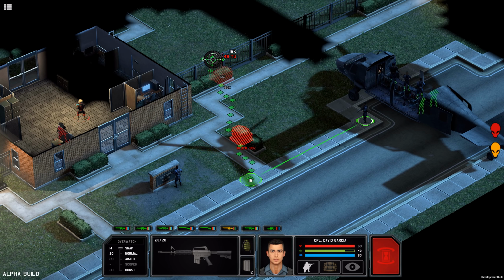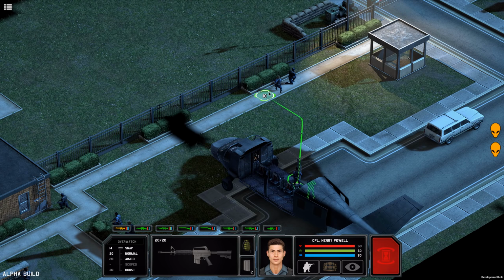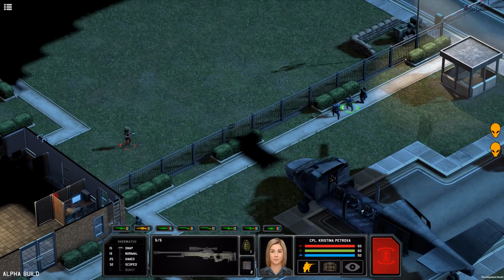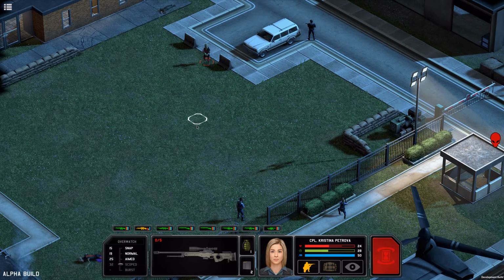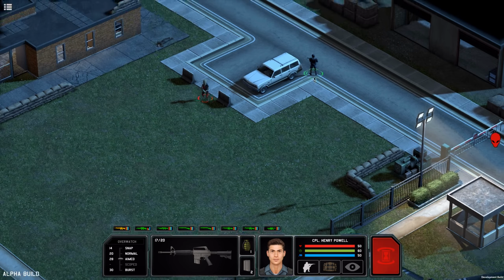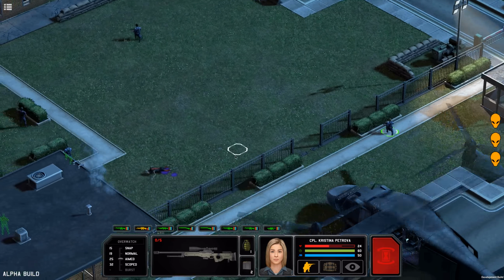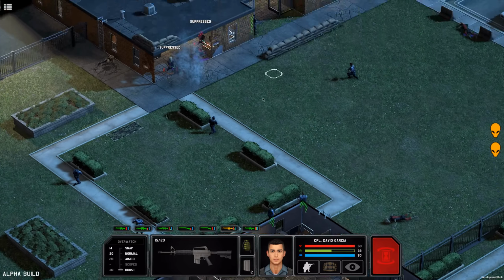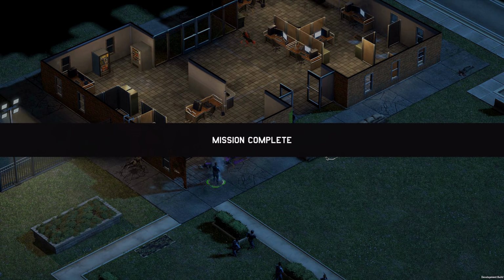Xenonauts 2 (Alpha Preview)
Seems like the war for Earth is back again. In 3D this time.